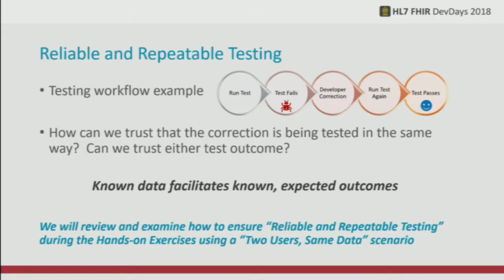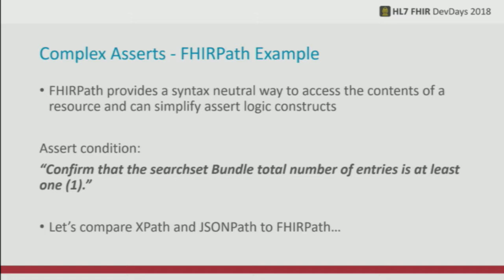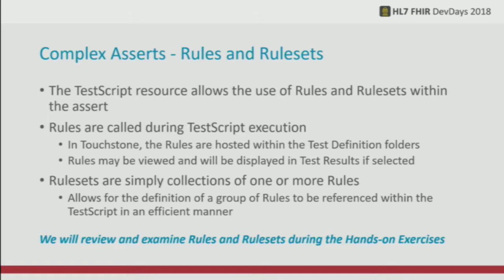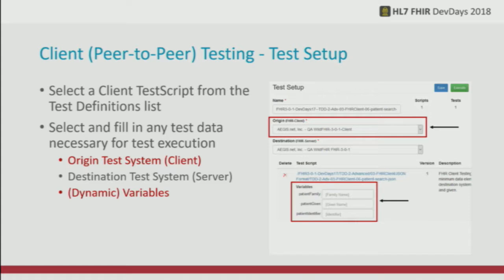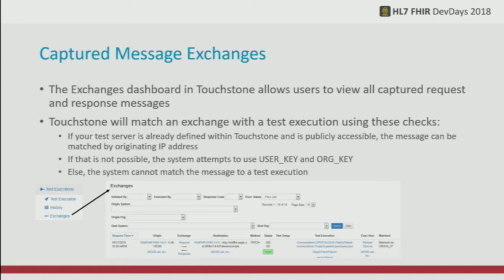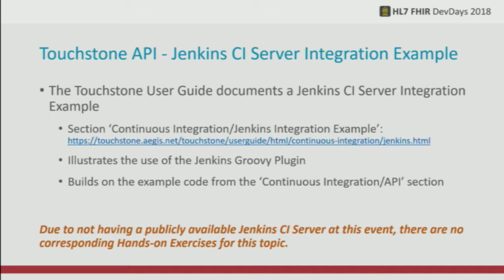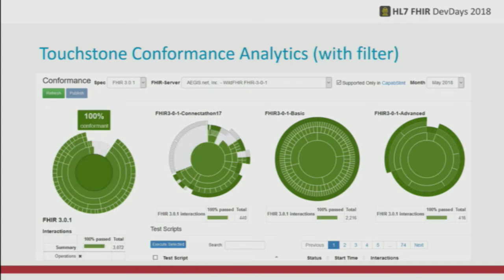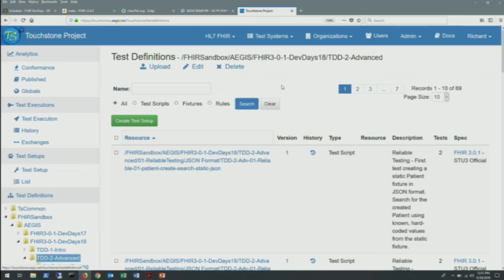Test Driven Development 2: Advanced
Test Driven Development 2: Advanced, presented by Richard Ettema

This tutorial will look at the advanced testing, conformance analytics and remote API capabilities of the Touchstone Testing Platform supporting the FHIR Testing Framework. The hands-on exercises will build on the Test Driven Development I: Introduction tutorial. The hands-on session will review more complex assertions leveraging support for expressions (XPath, JSONPath and FHIRPath), how to navigate and use the Touchstone Conformance interface, and introduce FHIR Client or peer-to-peer testing. For those interested, the session will continue examining a selected HL7 FHIR Connectathon Test Track and the development of TestScripts for the next Connectathon event.